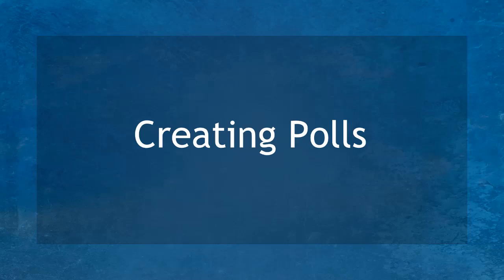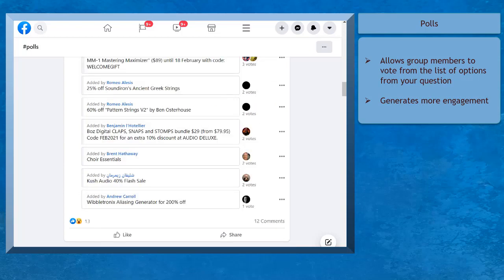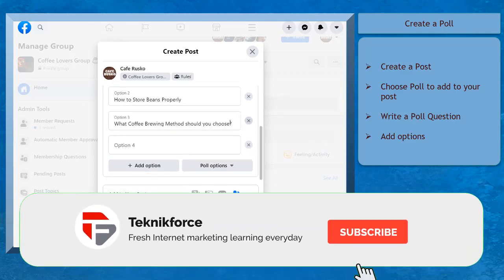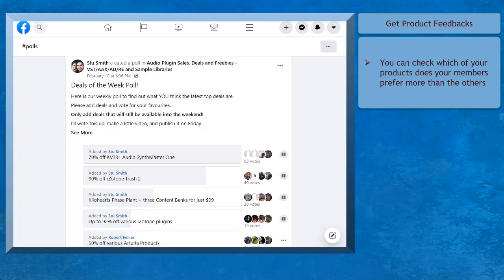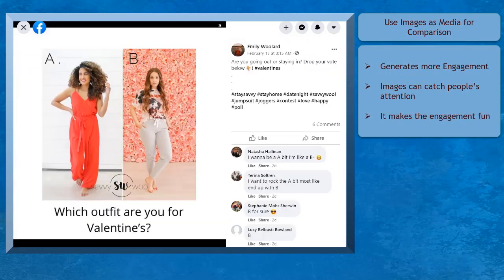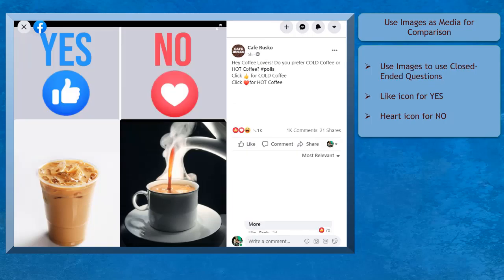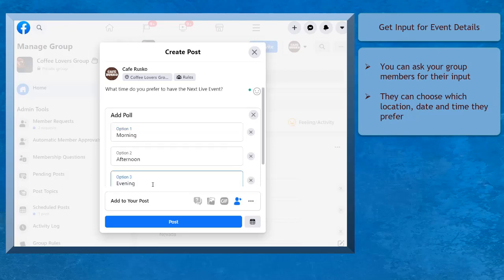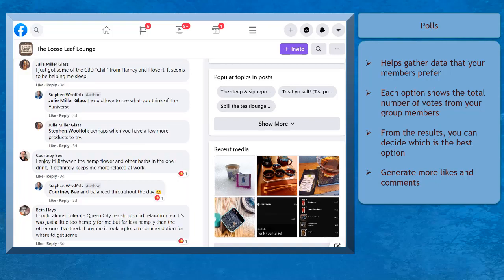How to create Polls in your Facebook Group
Facebook users inside your Facebook Group are interested in your group community’s business niche. Group admins and moderators must create ways to keep the engagement in your group alive. One way to keep an engaged community is to initiate the conversation and create polls.